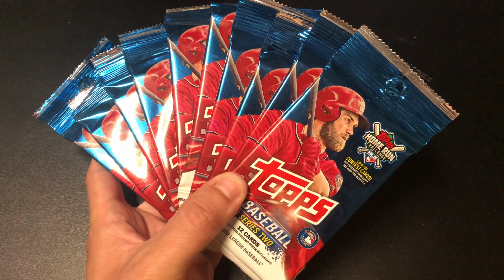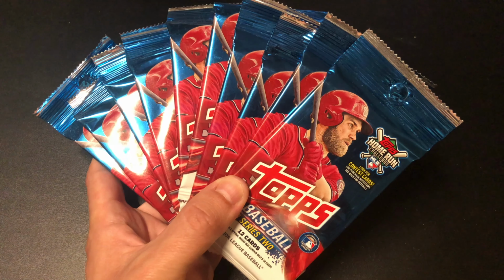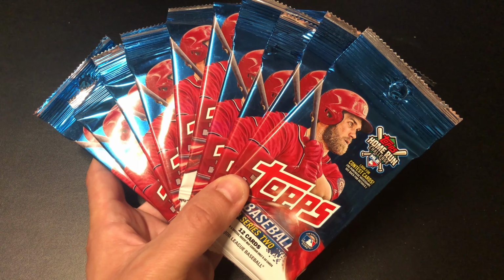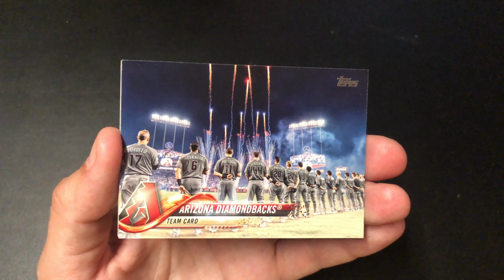10 More Packs of 2018 Topps Series 2 Intro and First Pack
Post in the comments below if you catch anything I missed.